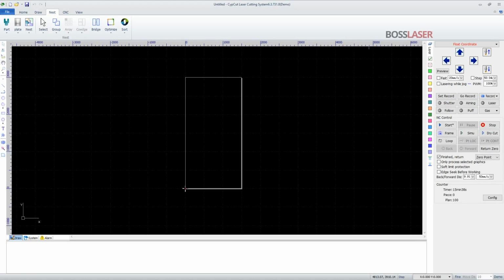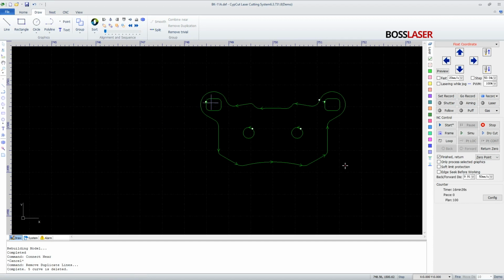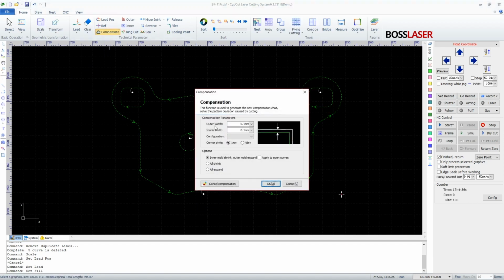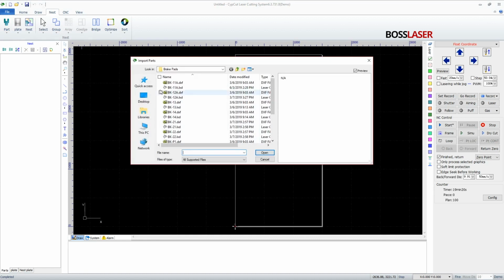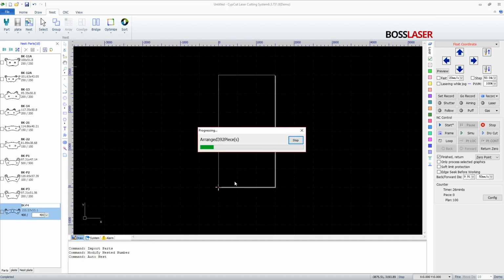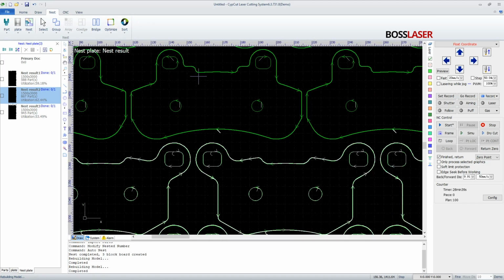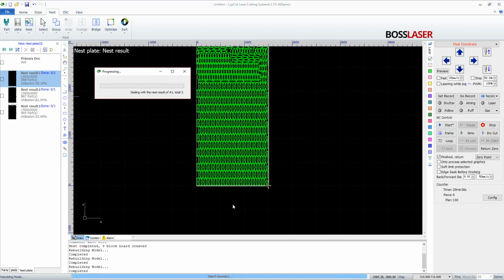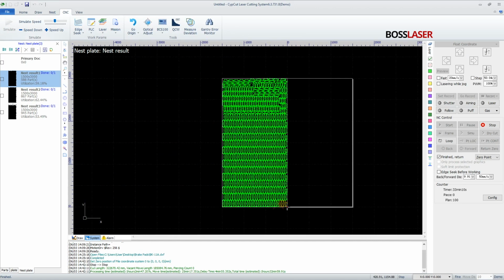How To Utilize the Nesting Utility for your Boss FIBER Laser Cutter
The nesting feature on Boss' fiber laser cutting machines allows you to accurately calculate the minimum amount of time and material you will need to process a specific number of parts you need for a job.

Profile nesting with CYPcut software will efficiently layout any number of parts within the parameter limits you input helping you estimating job costs and ultimately saving you money on job time and materials.

If you have further questions